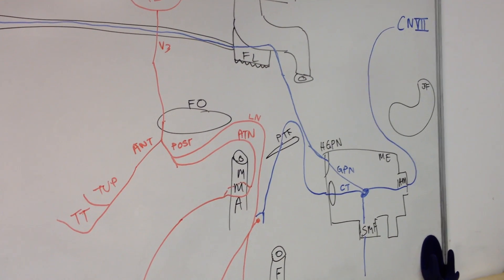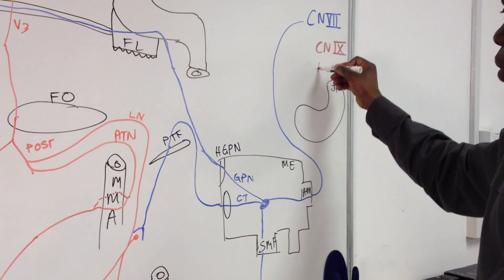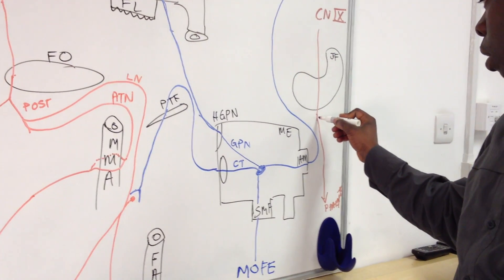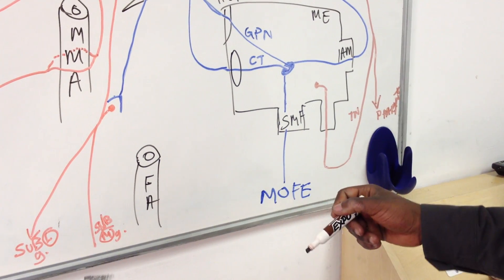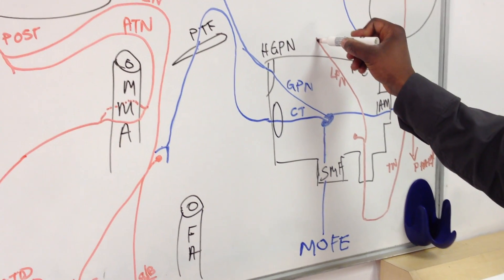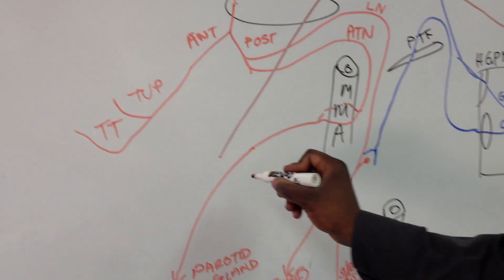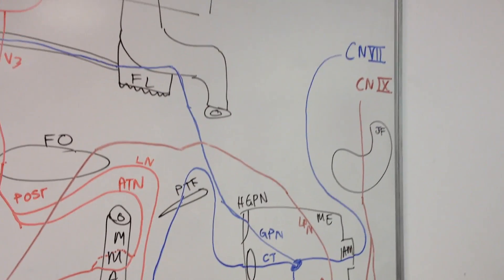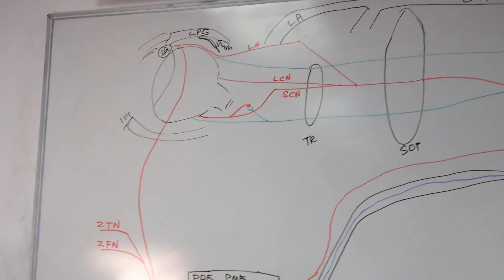ANS (4 of 7): Anatomical Divisions of CN III, V, VII and IX (Part 2) -- Head and Neck Anatomy 101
A quick guide to Head and Neck Anatomy More detailed blurb below!

OUR TITLES:
Head and Neck Anatomy 101: Introduction
Head and Neck Anatomy 101: Embryology 1
Head and Neck Anatomy 101: Embryology 2
Head and Neck Anatomy 101: Skull (1 of 5)
Head and Neck Anatomy 101: Skull (2 of 5)
Head and Neck Anatomy 101: Skull (3 of 5)
Head and Neck Anatomy 101: Skull (5 of 5)
Head and Neck Anatomy 101: Carotid and vertebrobasilar systems (Vasculature 1 of 4)
Head and Neck Anatomy 101: Maxillary artery (Vasculature 2 of 4)
Head and Neck Anatomy 101: Venous drainage (Vasculature 3 of 4)
Head and Neck Anatomy 101: Lymphatic drainage (Vasculature 4 of 4)
Head and Neck Anatomy 101: Principles of the nervous system
Head and Neck Anatomy 101: Introduction to Cranial Nerves
Head and Neck Anatomy 101: Olfactory nerve (CN 1 of 12)
Head and Neck Anatomy 101: Optic nerve (CN 2 of 12)
Head and Neck Anatomy 101: Oculomotor nerve (CN 3 of 12)
Head and Neck Anatomy 101: Trochlear nerve (CN 4 of 12)
Head and Neck Anatomy 101: Trigeminal nerve (CN 5 of 12)
Head and Neck Anatomy 101: Abducens nerve (CN 6 of 12)
Head and Neck Anatomy 101: Facial nerve (CN 7 of 12)
Head and Neck Anatomy 101: Vestibulocochlear nerve (CN 8 of 12)
Head and Neck Anatomy 101: Glossopharyngeal nerve (CN 9 of 12)
Head and Neck Anatomy 101: Vagus nerve (CN 10 of 12)
Head and Neck Anatomy 101: Accessory nerve (CN 11 of 12)
Head and Neck Anatomy 101: Hypoglossal nerve (CN 12 of 12)
Head and Neck Anatomy 101: Parasympathetic distribution (ANS 5 of 7)
Head and Neck Anatomy 101: Sympathetic distribution (ANS 6 of 7)
Head and Neck Anatomy 101: Sympathetic distribution (ANS 7 of 7)